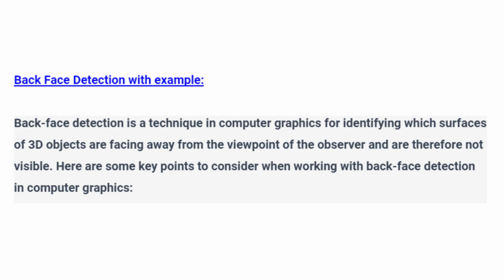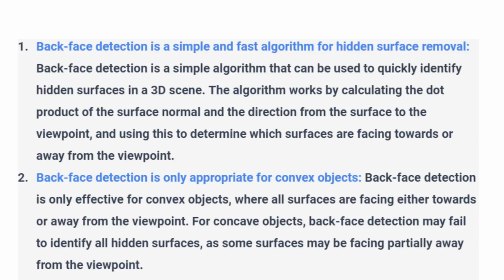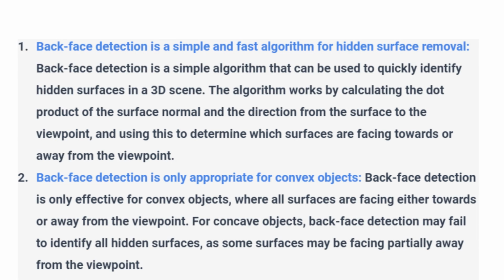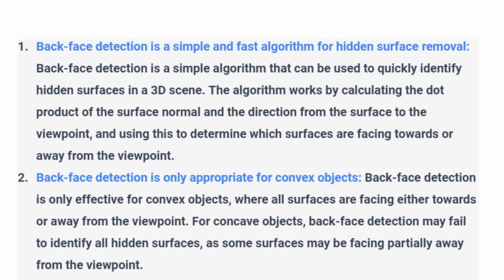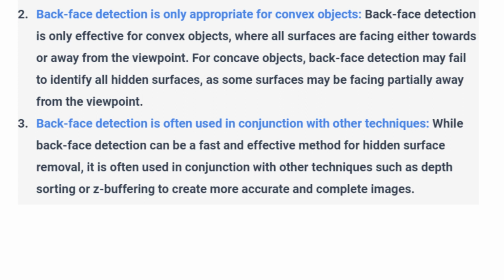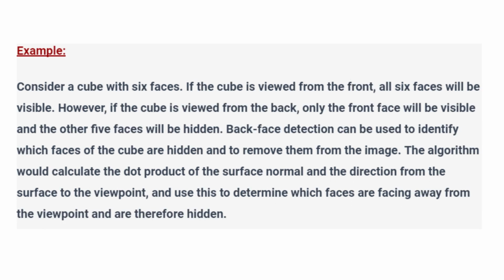Back Face Detection with Example | Computer Graphics | JNTU Education